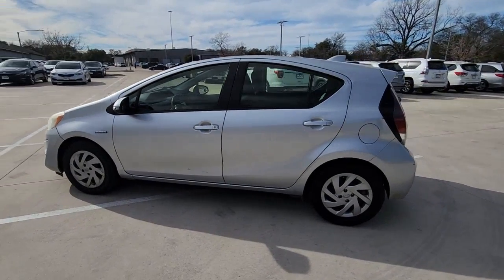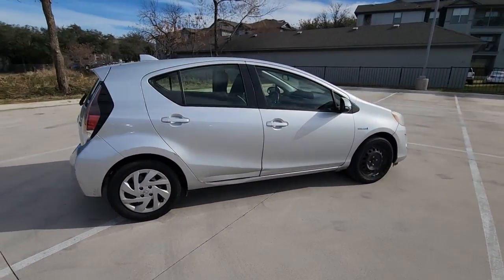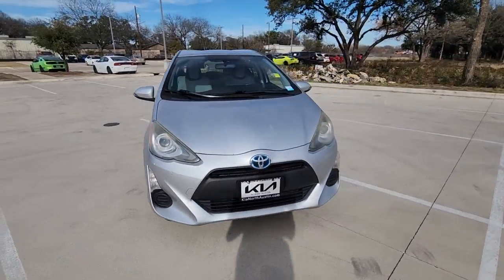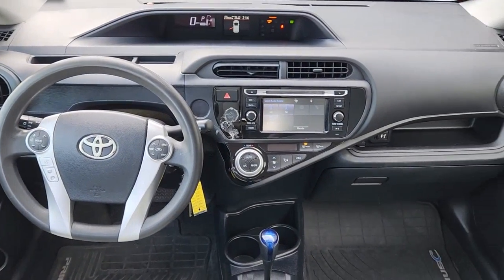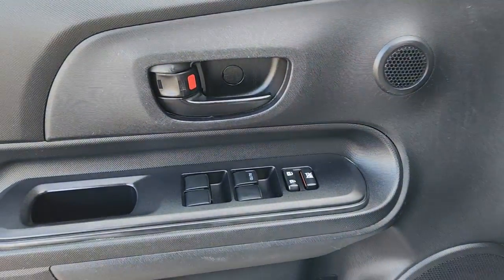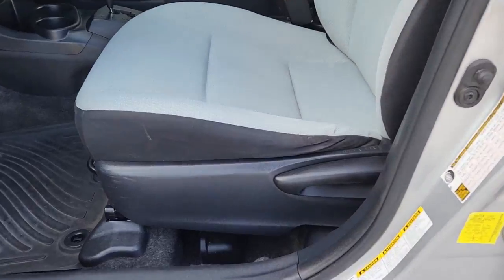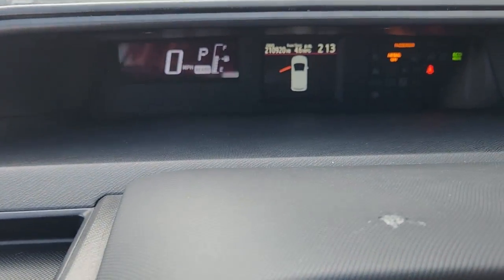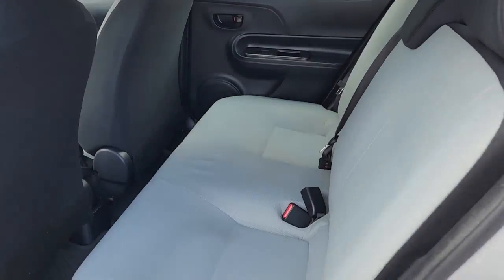2015 Toyota Prius_c Austin, Round Rock, Cedar Park, Leander, Plugerville F1576964A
CLASSIC SILVER METALLIC Used 2015 Toyota Prius_c Four available in 13175 N. US HWY 183, Austin, Texas at Kia of North Austin. Servicing the Austin, Round Rock, Cedar Park, Leander, Plugerville, TX area.

13175 N. US Hwy. 183

FUEL EFFICIENT 46 MPG Hwy/53 MPG City! CLASSIC SILVER METALLIC exterior and 1201: GRAY 1203 and 1205: DARK BLUE/BLACK 1207: BLACK interior One trim. CD Player Bluetooth Hybrid iPod/MP3 Input. KEY FEATURES INCLUDE: Hybrid iPod/MP3 Input Bluetooth CD Player. Toyota One with CLASSIC SILVER METALLIC exterior and 1201: GRAY 1203 and 1205: DARK BLUE/BLACK 1207: BLACK interior features a 4 Cylinder Engine with 99 HP at 4800 RPM*. VEHICLE REVIEWS: EPA-estimated mileage stands at 50 mpg combined (53 city/46 highway) making it one of the most economical non-plug-in hybrids on the market. -Edmunds.com. Horsepower calculations based on trim engine configuration. Fuel economy calculations based on original manufacturer data for trim engine configuration. Please confirm the accuracy of the included equipment by calling us prior to purchase.